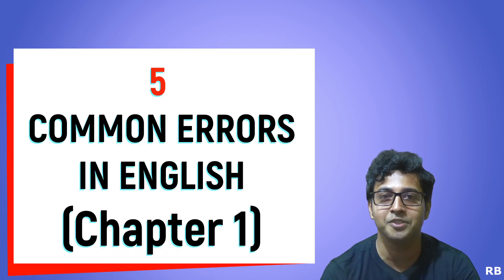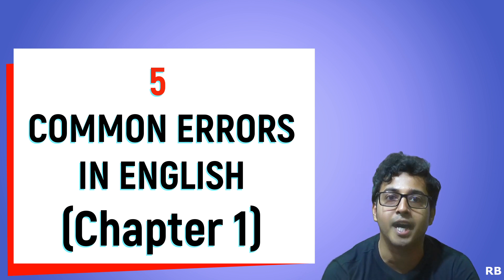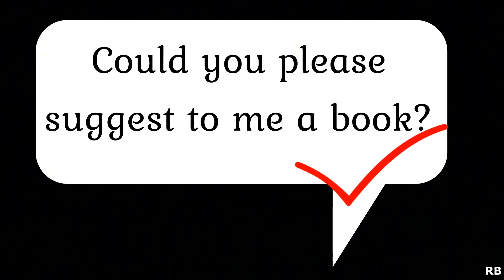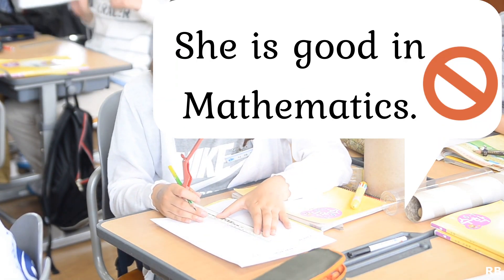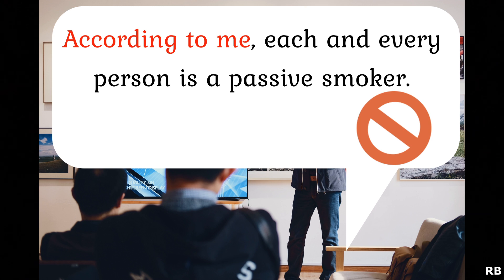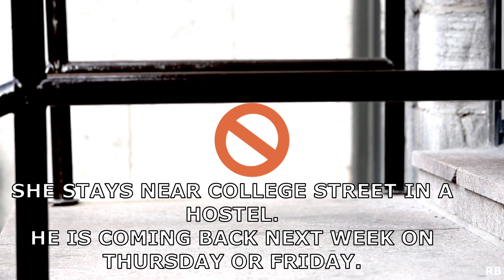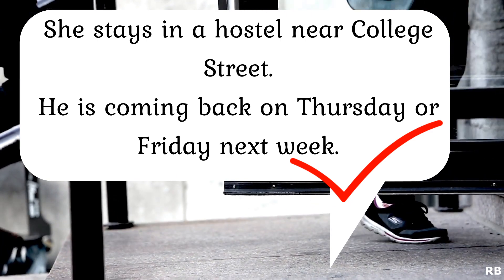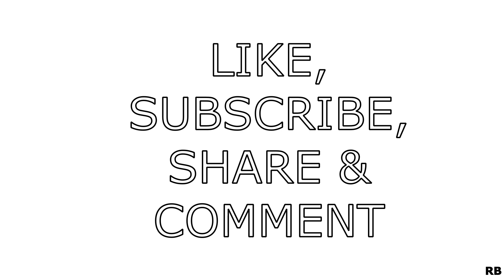COMMON ERRORS IN ENGLISH (I) || ENGLISH GRAMMAR RULES || GRAMMAR CORRECTOR